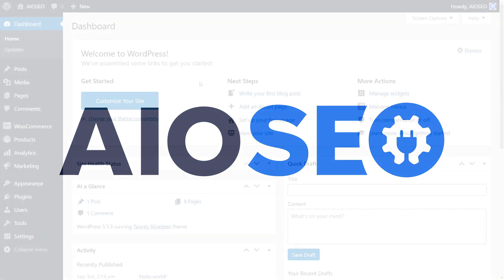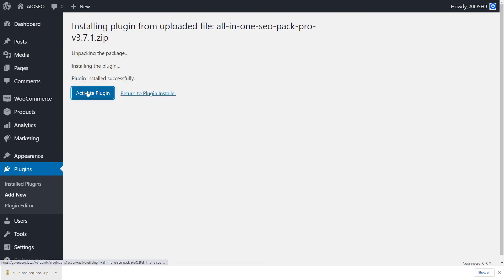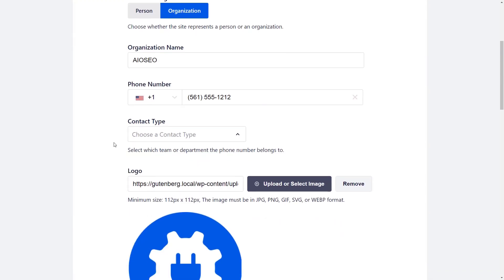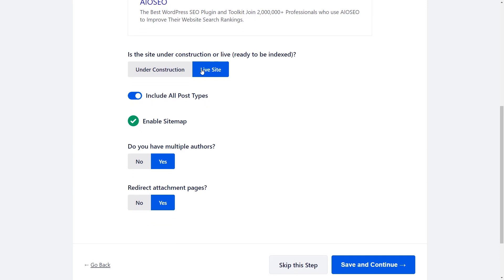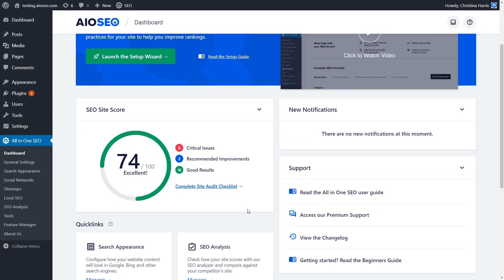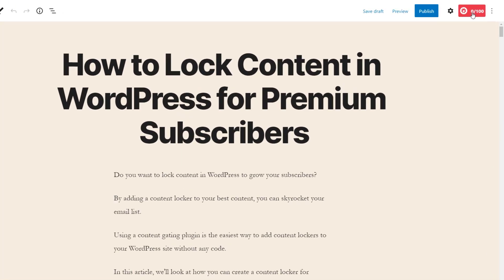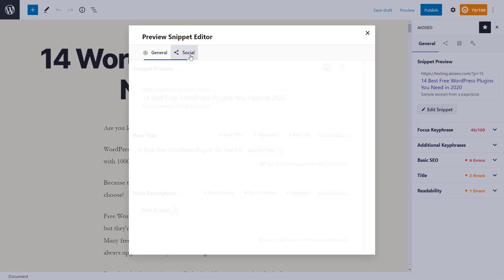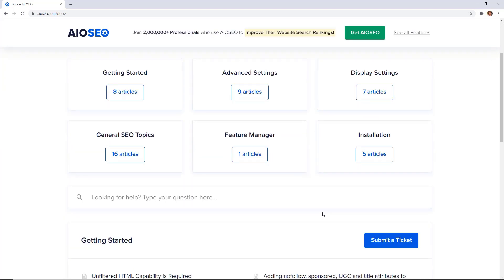How to Set Up and Configure AIOSEO Plugin for WordPress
Thank you for choosing the best WordPress SEO plugin. In this video we'll do a quick walk through to help get you up and running quickly.

All in One SEO default settings works great out of the box. The setup wizard will guide you through some important configuration settings & custom-tailored SEO best practices for your site to help you improve rankings.

If you have any questions, check out our helpful documentation area or submit a support ticket here: